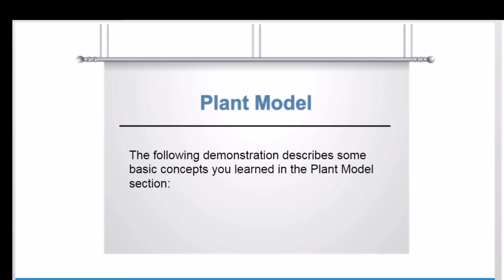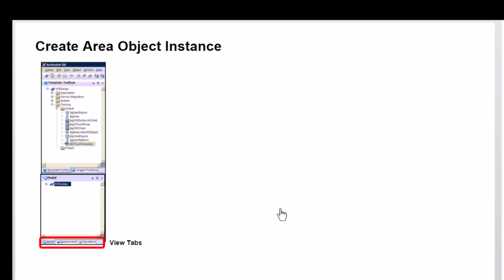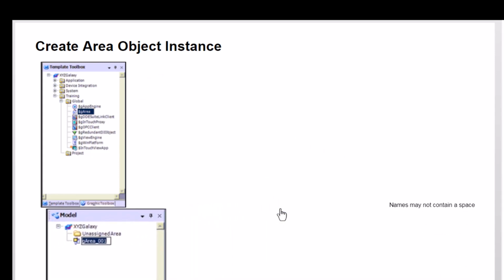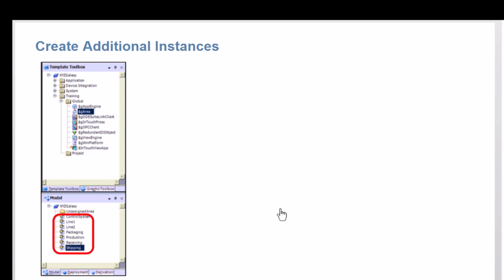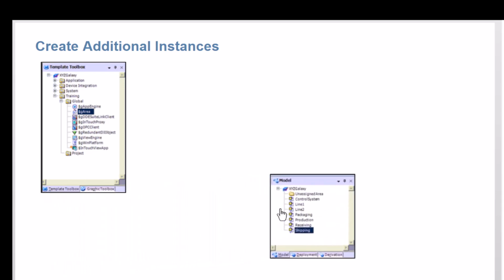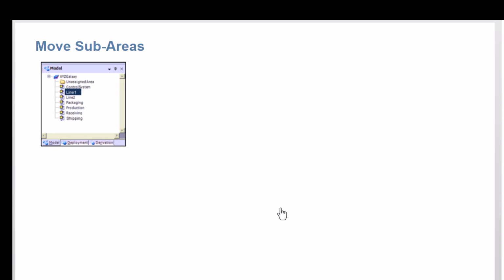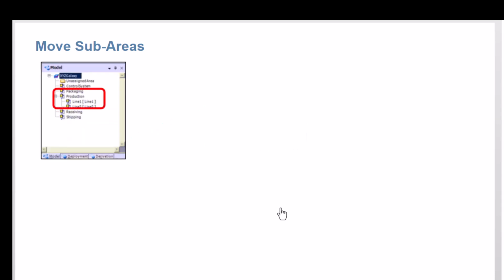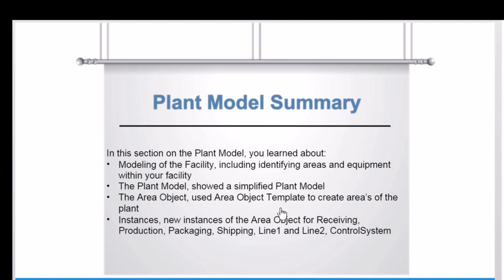Aveva System Platform: Plant Model How to Create an Area Object, Make Section and Alarm report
Welcome to our comprehensive tutorial on Aveva System Platform! In this video, we'll guide you through the essential steps to create an area object within your plant model. You will learn how to perform model configuration, section creation, and generate detailed alarm reports.

We'll start with an overview of the Aveva Platform, focusing on the basics of the Plant Model and how to create and configure an Area Object. This tutorial will include step-by-step instructions on object creation and area configuration to ensure you have a solid foundation.

Next, we will dive into section modeling and section creation, demonstrating how to structure your plant model efficiently. The video also covers alarm configuration and alarm setup, ensuring you can effectively monitor and manage system alerts.

To wrap up, we’ll show you how to generate comprehensive alarm reports, helping you keep track of all critical events within your system.

By the end of this tutorial, you'll have a thorough understanding of the Aveva System Platform and how to leverage its capabilities for effective plant modeling and alarm management.